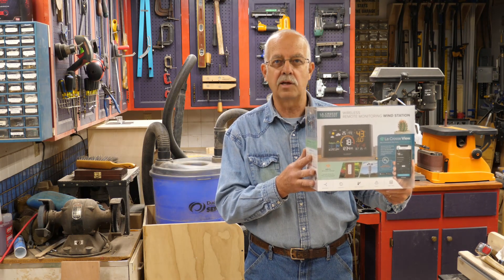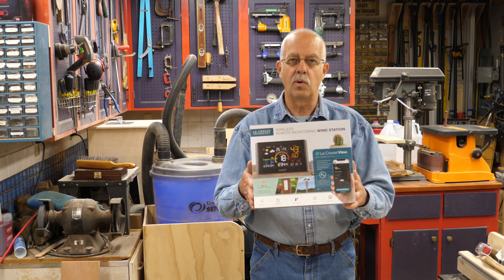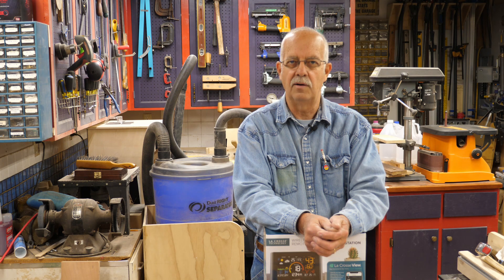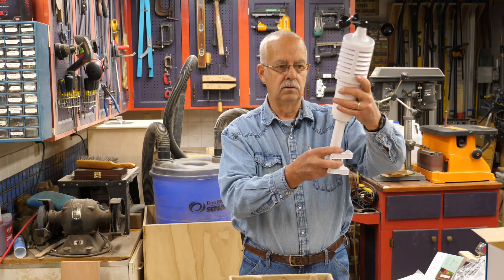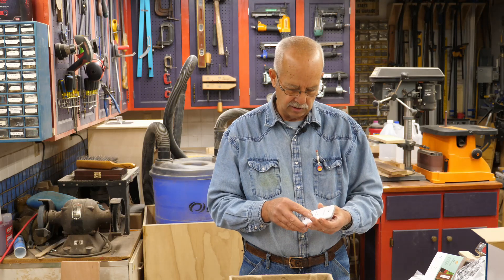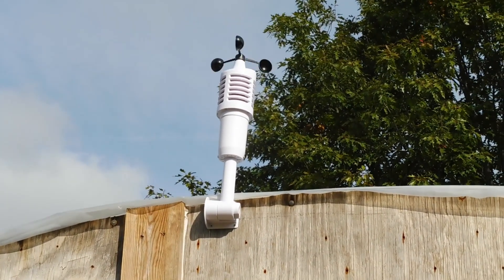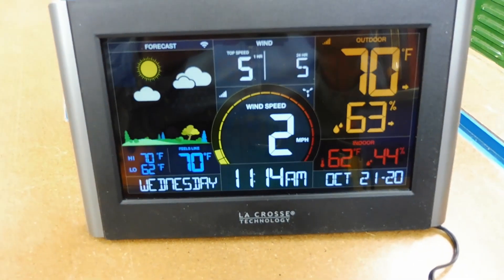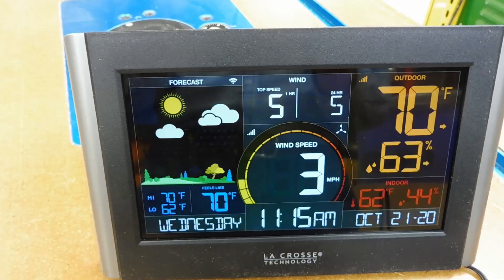La Crosse V21 WTH Weather Station Setup & Review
A quick review of the setup and installation of the LaCrosse V21 WTH wind weather station.